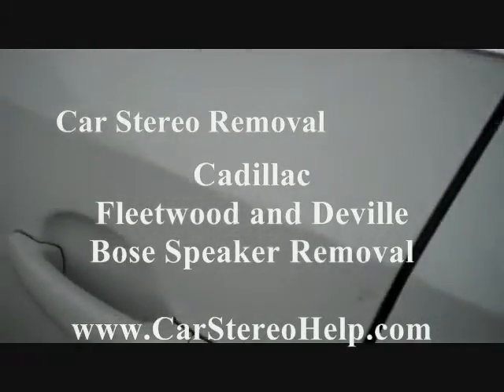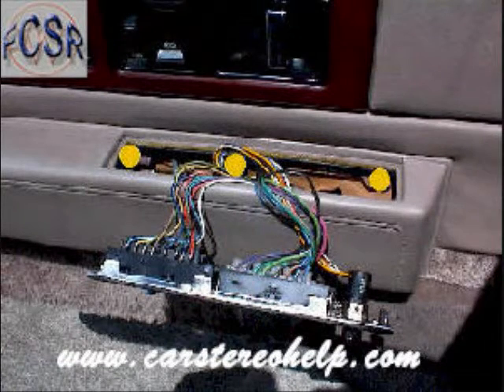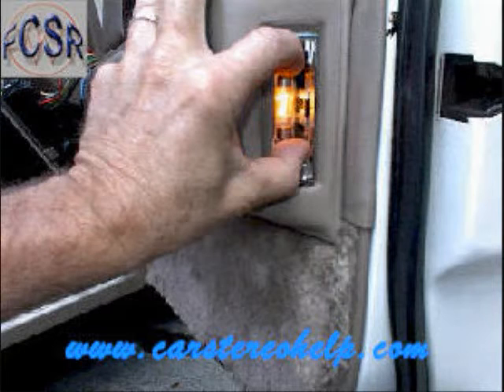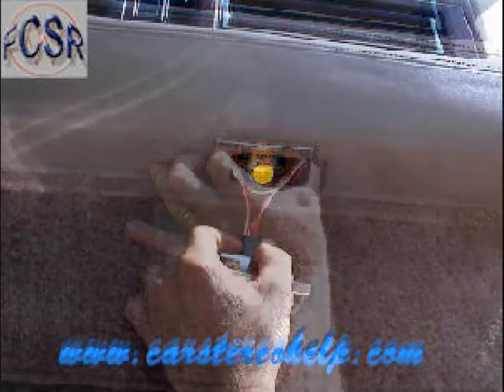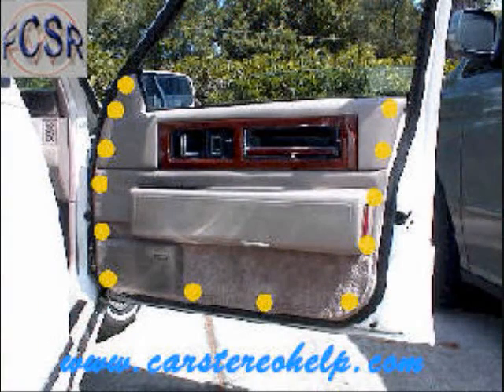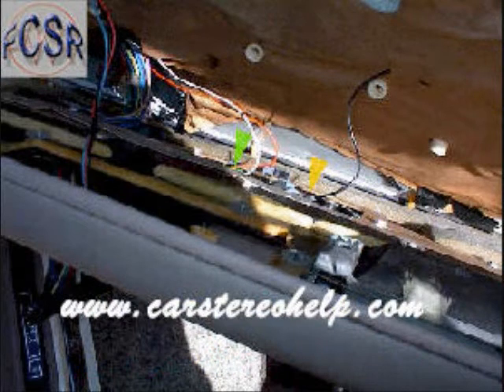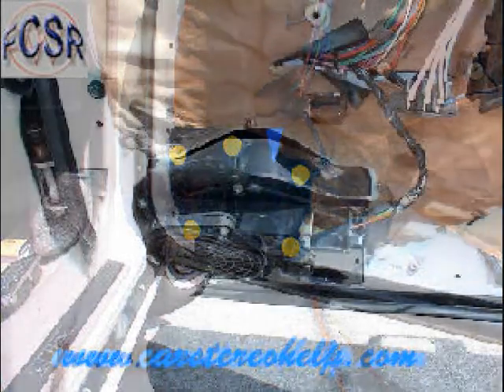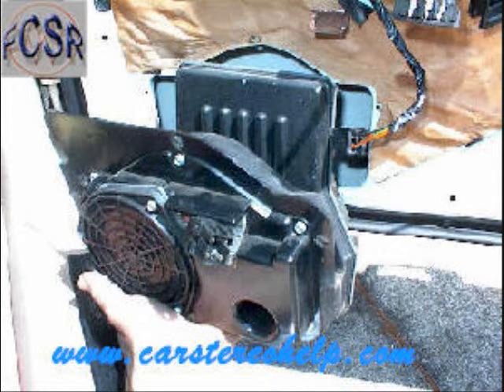Cadillac Fleetwood and Deville Bose Speaker Removal = Car Stereo HELP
Cadillac Bose Speaker Removal. with MAKE and MODEL for MORE... Car stereo, speaker, amplifier, power antenna removal, installation, troubleshooting, repair.